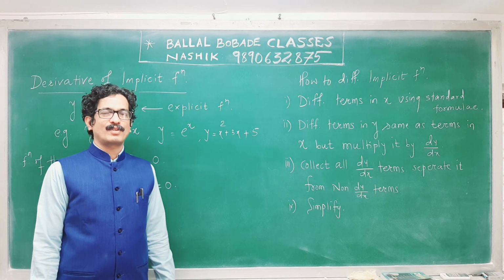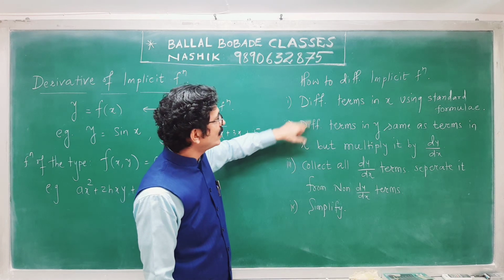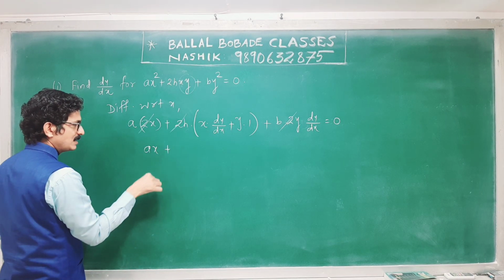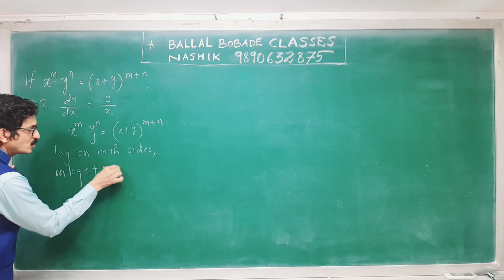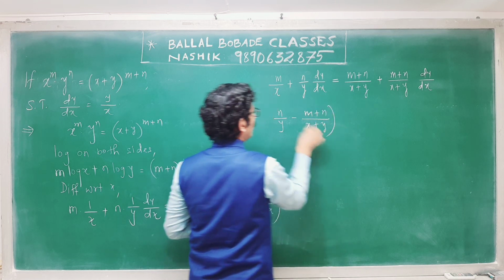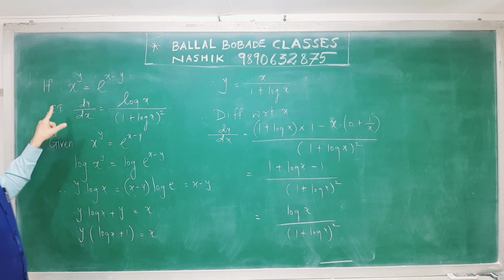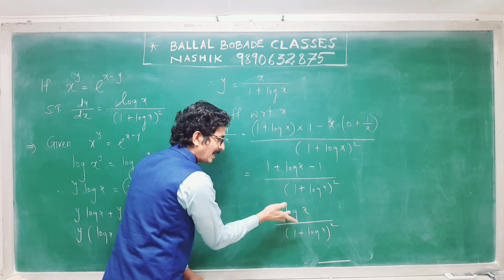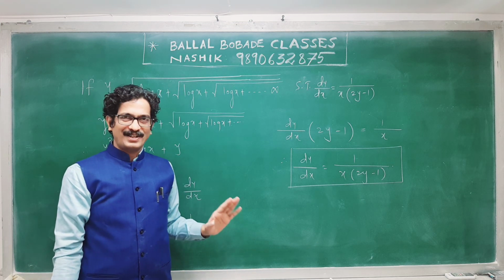Derivative of Implicit Function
BALLAL BOBABDE CLASSES, NASHIK. 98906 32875( Ballal Sir)
This video helps students to learn derivative of implicit function which is an important part of standard 11th, 12th and engineering entrance exams such as JEE, BITSAT, VIT, MHTCET, etc.